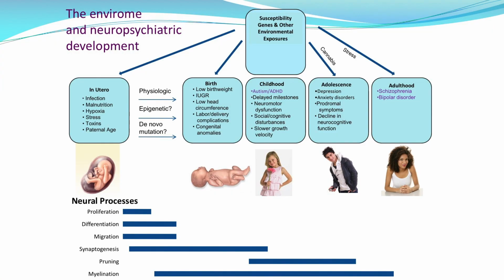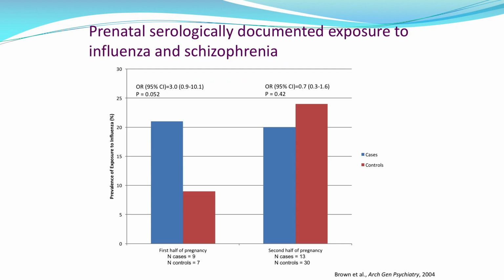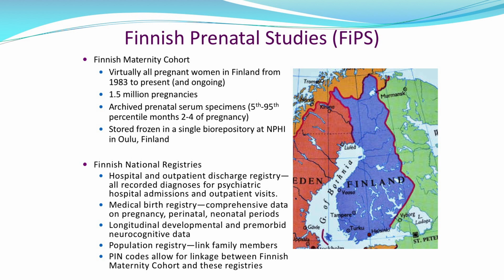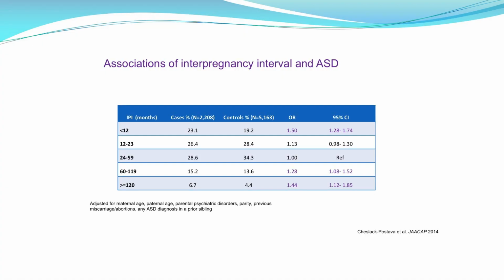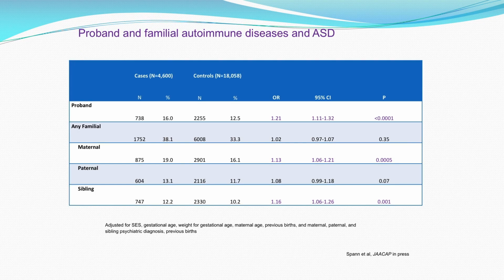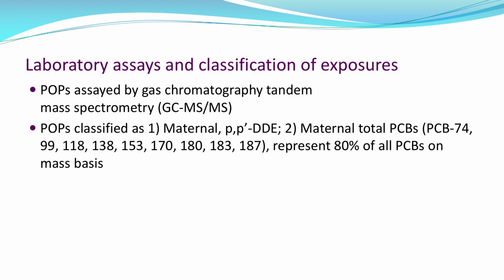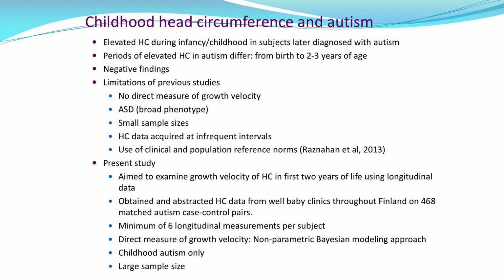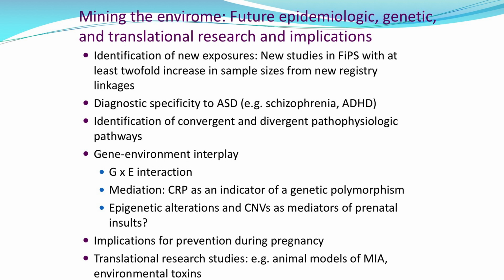Neurodevelopmental risk factors for Autism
Autism spectrum disorders (ASD) represent complex developmental syndromes of the central nervous system and most likely result from multiple etiologies with genetic and environmental contributions.  Emerging evidence from epidemiologic, clinical, and preclinical studies indicates that environmental exposures, particularly those arising during the prenatal period and early childhood, may play important etiologic roles.  We have evaluated relationships between prenatal environmental and early childhood factors and ASD in the Finnish Prenatal Study of Autism (FiPSA), a large
seroepidemiologic investigation based on a national birth cohort.  This study is characterized by availability of over 1 million archived maternal serum specimens that have been drawn and stored in virtually all pregnancies in Finland since 1983,
comprehensive national psychiatric registries, and other population databases.  The total sample of ASD cases in this birth cohort is over 4,000.  Using these unique resources, we have demonstrated novel associations between autism and several early gestational
maternal biomarkers, including an indicator of inflammation, thyroid autoantibody, and DDE, a metaboliteof the insecticide DDT.   New findings on relationships between accelerated growth velocity of head circumference in the first year of life as an autism
risk factor will be discussed.  Moreover, novel data on other ASD risk factors to emerge from this cohort including interpregnancy interval and familial aggregation of neurodevelopmental disorders will be described.  Finally, I will discuss new strategies aimed at improving our understanding of the specificity of risk factors for autism.

The UC Davis MIND Institute is working to amplify the voices of the disability community and promote neurodiversity. This includes responding to concerns regarding the language and framing used to describe autism and other neurodevelopmental disabilities. We believe there is a benefit to maintaining access to historical presentations like those on our YouTube page, but recognize that the vocabulary used doesn’t always match the current preferred language. We appreciate the harmful impact of this outdated language, the discriminatory framework which fostered it, and the distress it may cause to some individuals. In an attempt to lessen this, we have changed the titles of presentations where appropriate.

0:00 Introduction
0:33 The envirome and neuropsychiatric development
2:36 Developmental precursors of neuropsychiatric disorders in epidemiologic studies
5:38 Child Health and Development Study (CHDS) Overview
16:41 Design advantages of the FIPS
26:40 Autoimmune disorders and ASD
41:32 Childhood head circumference and autism
49:33 Acknowledgements